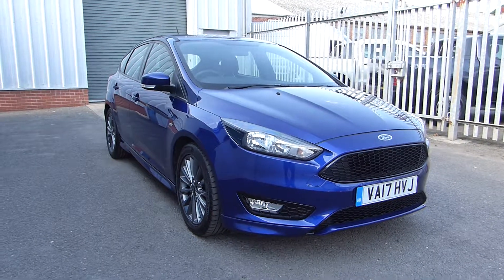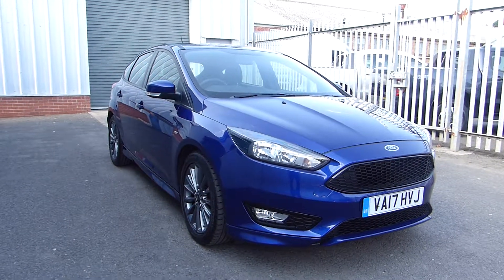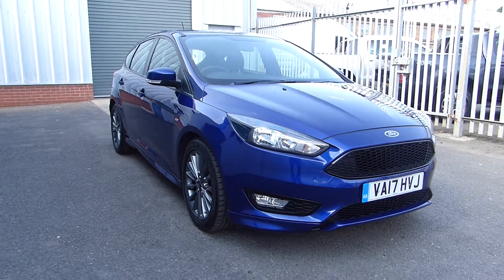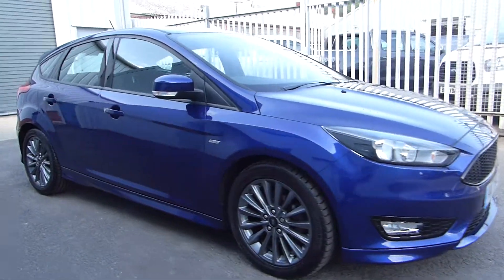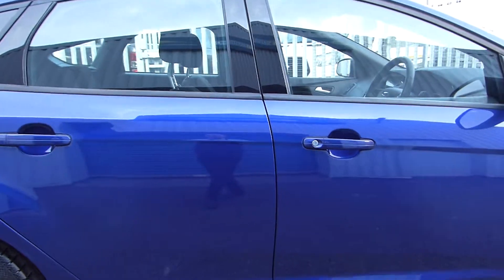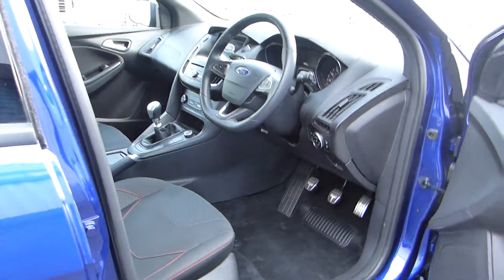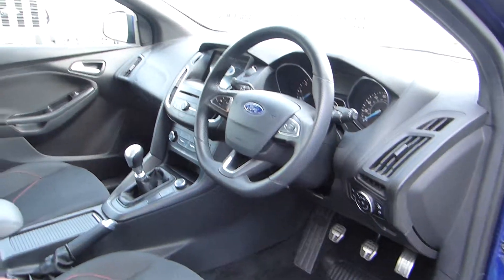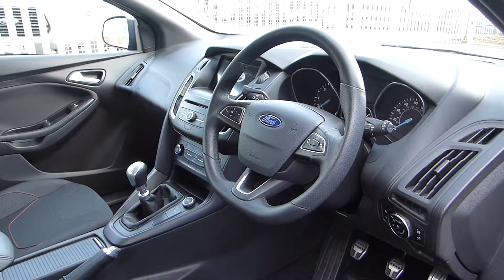Ford Focus ST-Line - VA17 HVJ